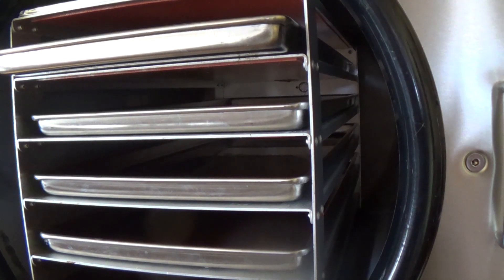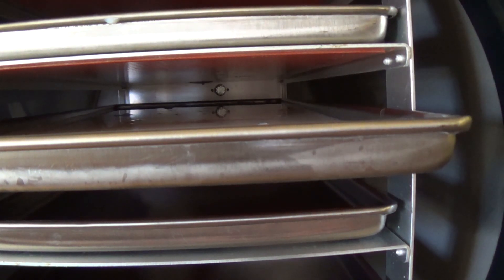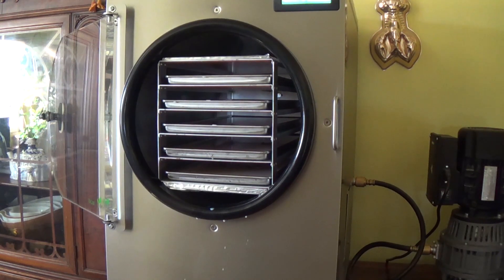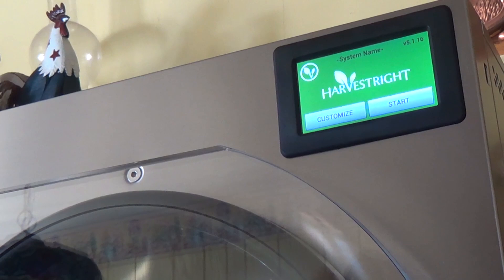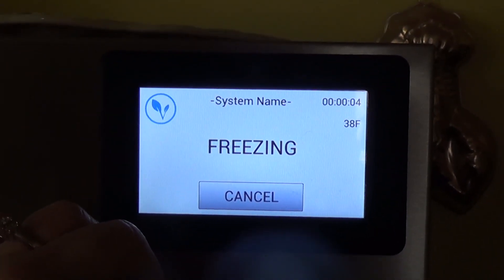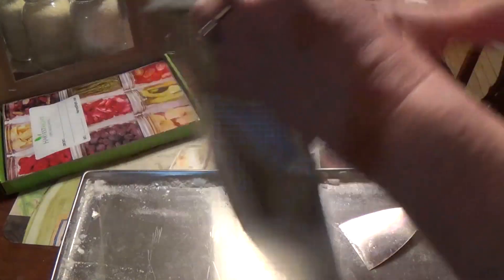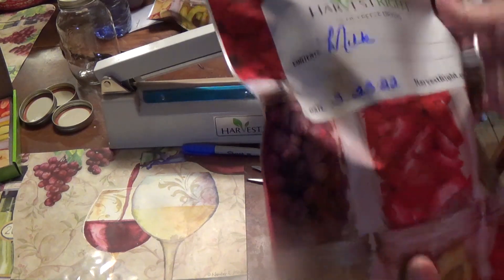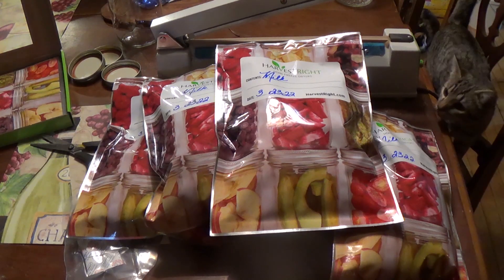THE FREEZE DRYER. Raw Milk.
Freeze drying raw milk in the Harvest Right Freeze Dryer.